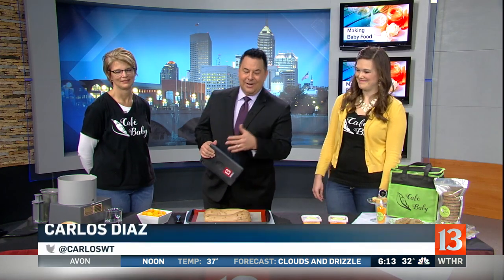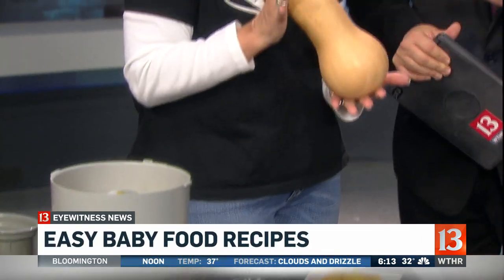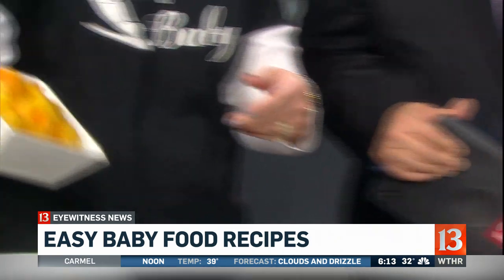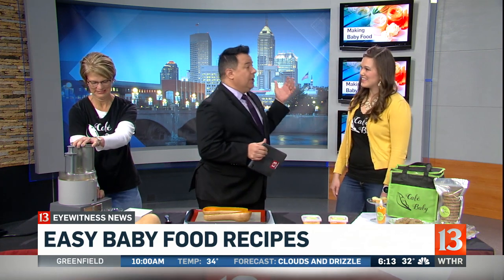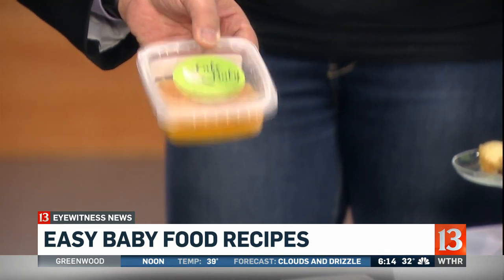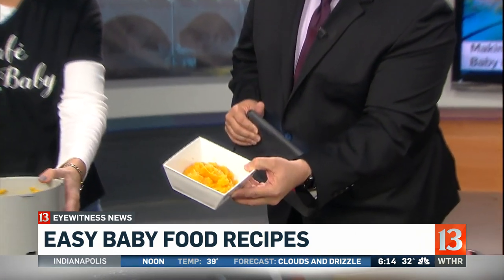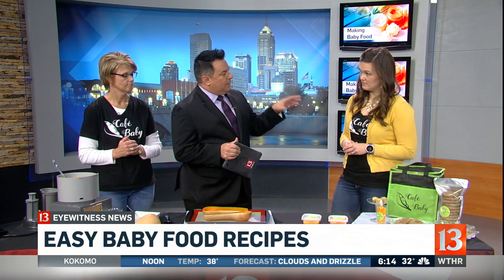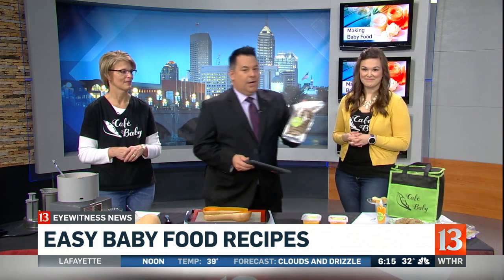Baby food delivery service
A  local baby food delivery service gives busy parents a convenient way to give their babies healthy food.